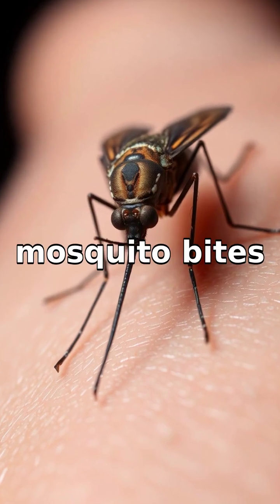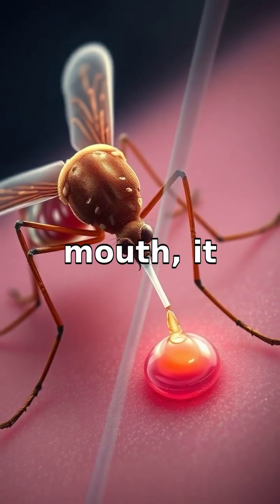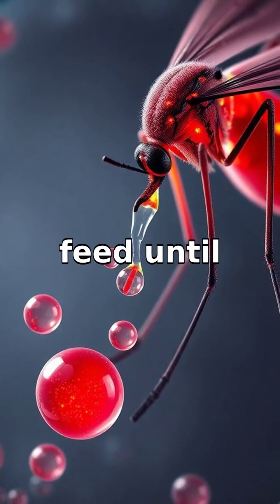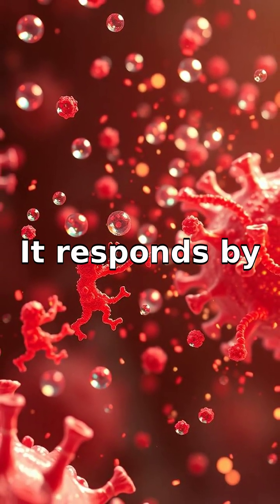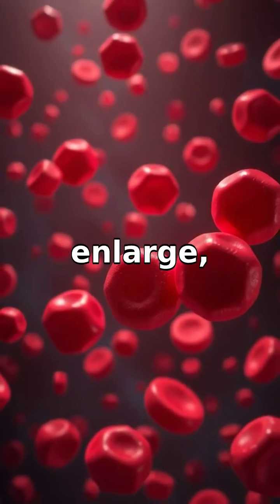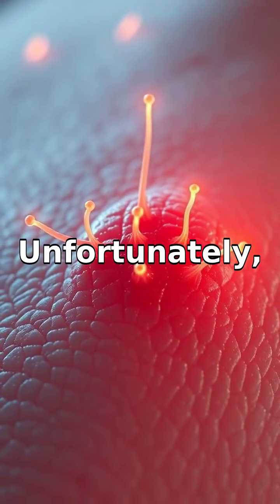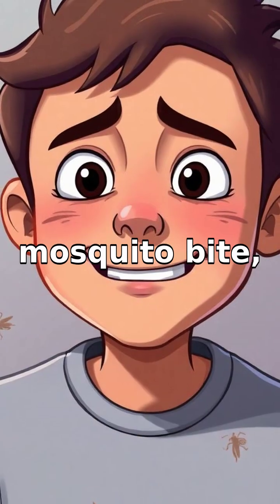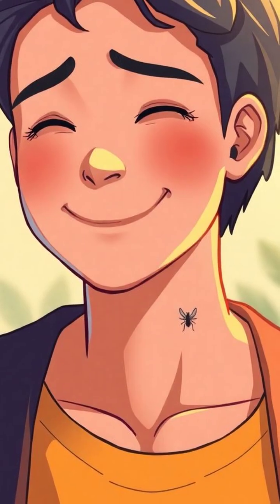ELI5: Why Do Mosquito Bites Itch So Much?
Discover the science behind that familiar itch that follows a mosquito bite.